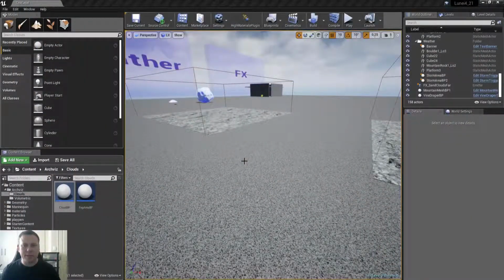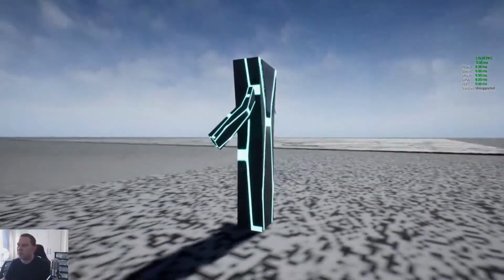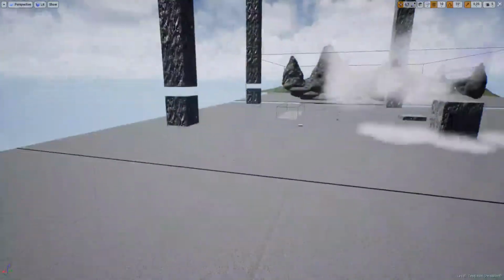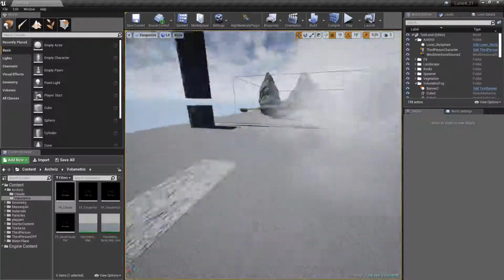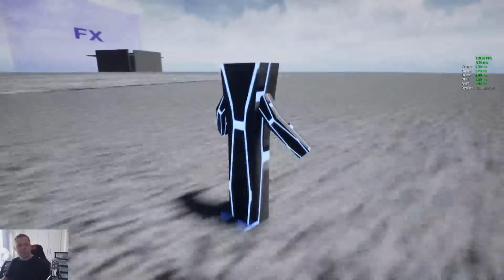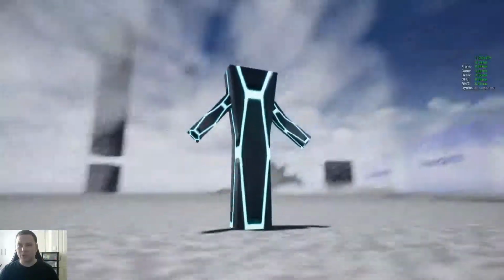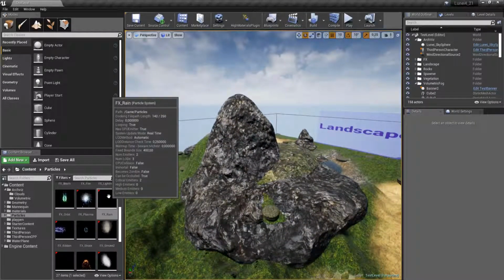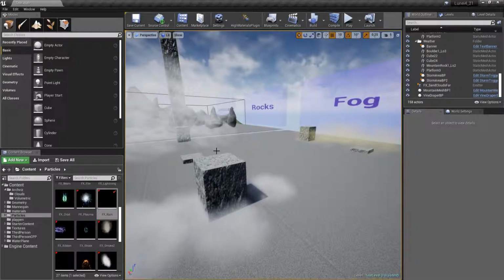Lunei: Weather and Sky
We show some of our dynamic weather and sky effects.

Day/Night cycle with random night sky colors.
Random and interpolating cloud opacity over time.
Including lightning, rain, snow.